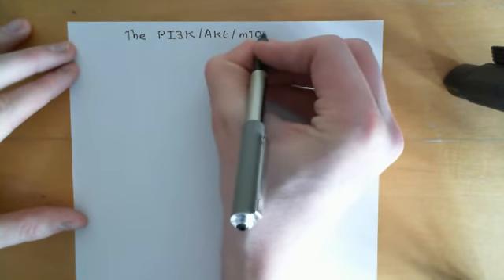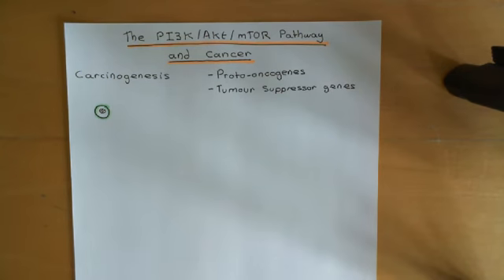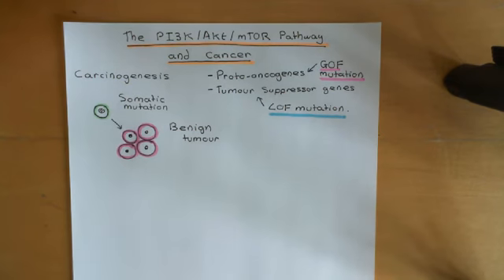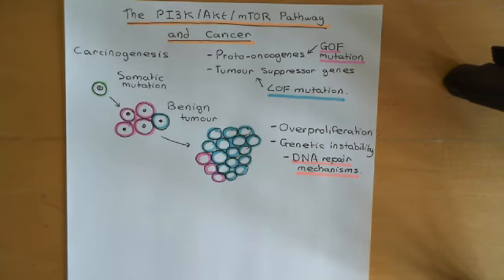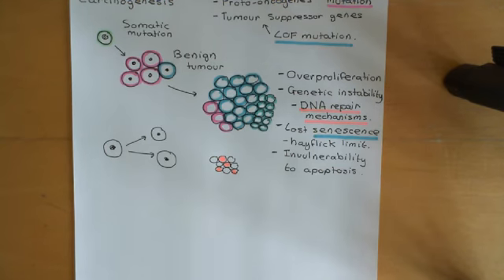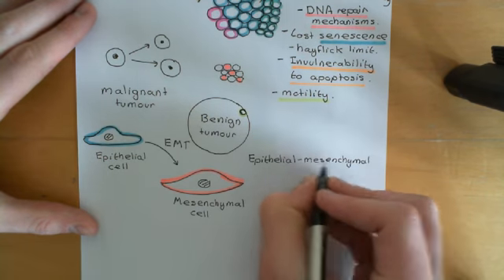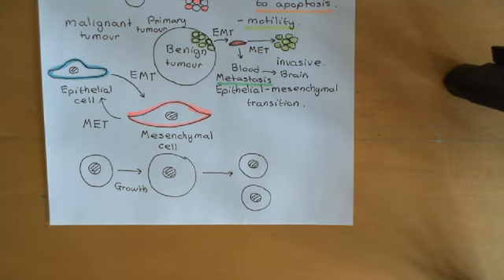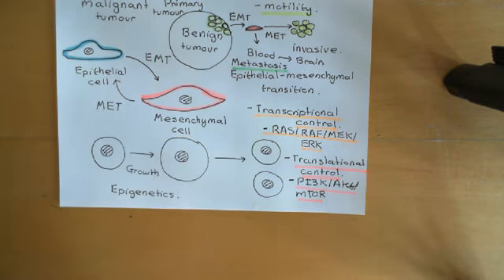The PI3K / AKT / mTOR Pathway and Cancer Part 1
In this video we discuss the PI3K / AKT / mTOR pathway and its involvement in cancer.